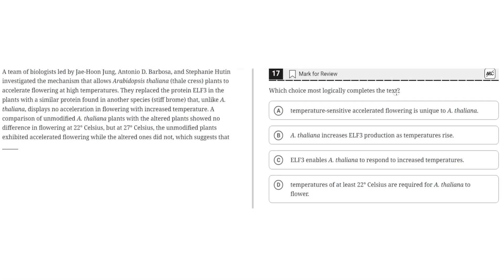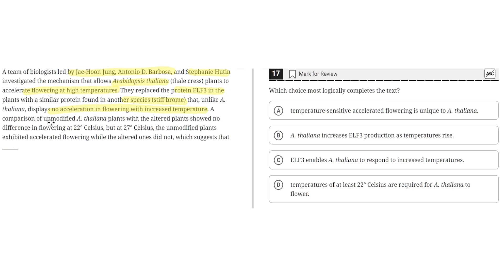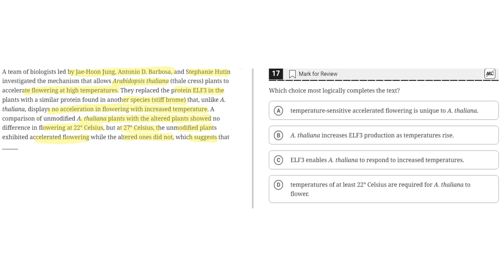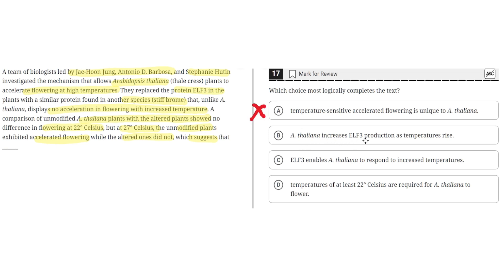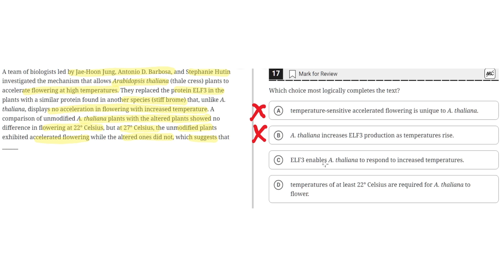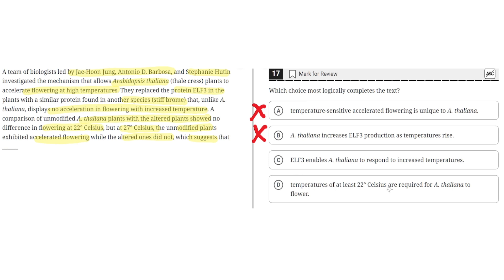Digital SAT Practice Test 3 - Reading Module 2 - Question 17